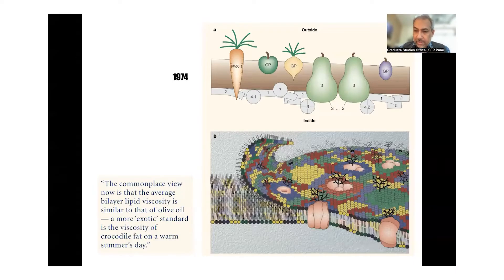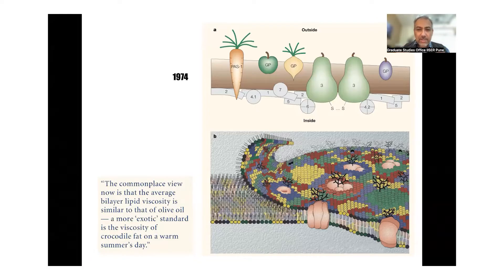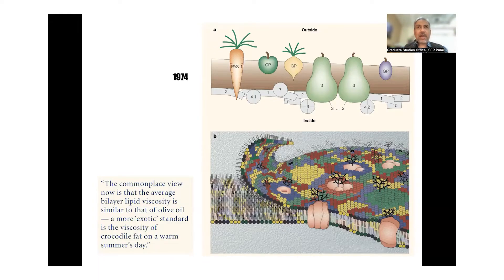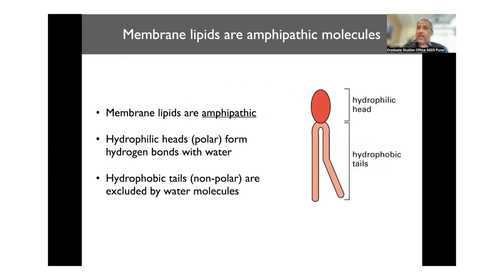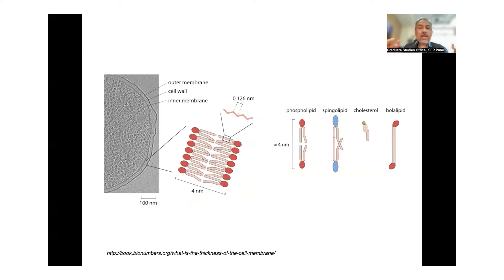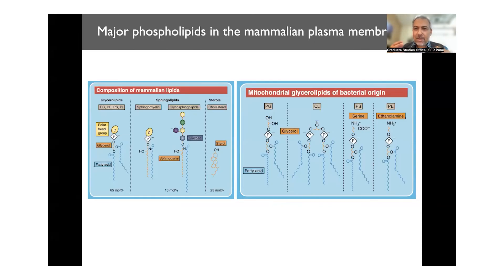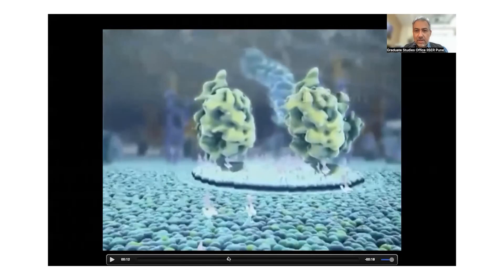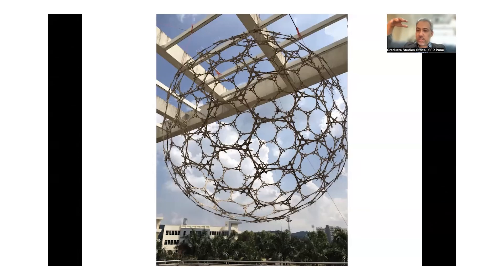Plasma Membrane: The Boundaries of Life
Structure and composition of plasma membrane